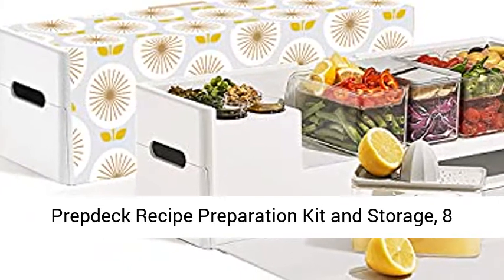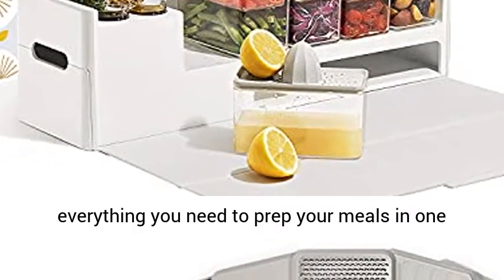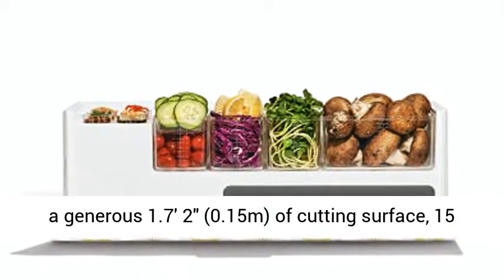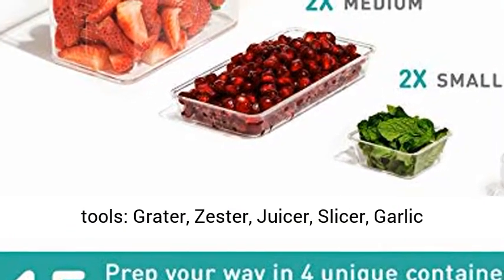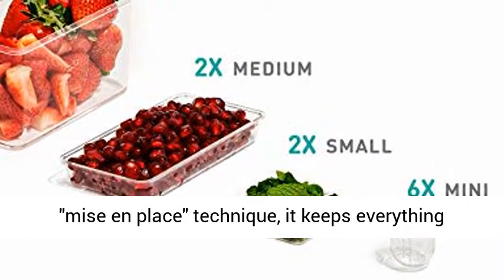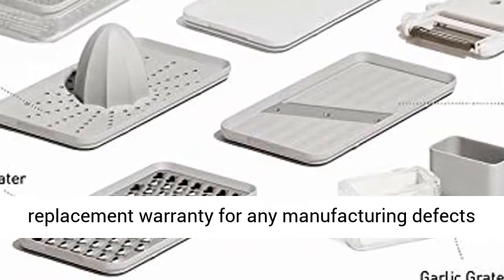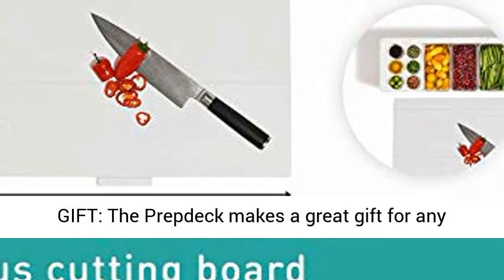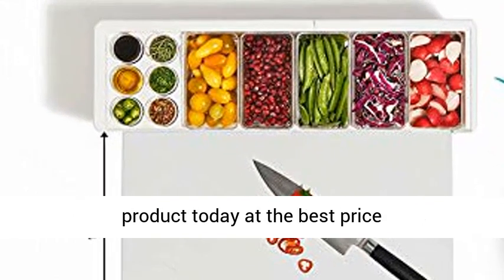Prepdeck Recipe Preparation Kit and Storage, 8 Premium Prepping Tools, Cutting Board-Review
Prepdeck Recipe Preparation Kit and Storage, 8 Premium Prepping Tools, Cutting Board with 15 Tritan Plastic Food Containers with Lids, Removable Trash Bin, Microwave and Top-Rack Dishwasher Safe#Shorts

COMPLETE MEAL PREPARATION KIT: Our Prepdeck meal prepping station stores everything you need to prep your meals in one space! Say goodbye to the days of ransacking your kitchen to find your storage containers, cutting boards, measuring cups, and utensils. Staying organized just got a whole lot easier!
45+ FEATURES + STORAGE: Prepdeck cutting board offers a generous 1.7' 2" (0.15m) of cutting surface, 15 bpa free meal prep containers - 5 large, 2 medium, 2 small, 6 mini with measurement markings in ounces, cups, and milliliters; Removable 13” trash bin & utensil storage. Multi-Use prepping tools: Grater, Zester, Juicer, Slicer, Garlic Grater, Vegetable Peeler, Julienne, Green Stripper, and Bottle Opener.
LUXURIOUS SPACE-SAVING DESIGN: Keep your kitchen tidy, organized, and accessible with our 45+ unique feature Prepdeck meal prep station! Inspired by "mise en place" technique, it keeps everything functional to prepare meals between 2 to 5 people and keeps leftovers fresh in the fridge afterward. We want you to love your Prepdeck as much as we do, but if you’re not satisfied we offer a 30-day money back guarantee and a 90-day replacement warranty for any manufacturing defects in materials.
STRONG, DISHWASHER & FOOD SAFE: Our Prepdeck kitchen storage organizer/kitchen utensil organizer uses durable Tritan plastic that doesn't fade scratch, shatter or fade in color.
PERFECT GIFT: The Prepdeck makes a great gift for any occasion for anyone! Gift our complete meal preparation kit for wedding and baby registries, housewarming gift, birthday, anniversary, or just because. Trust us, this gift won’t disappoint!

Best Review